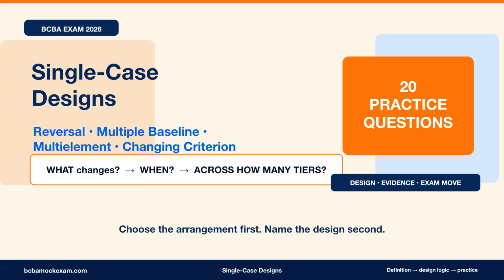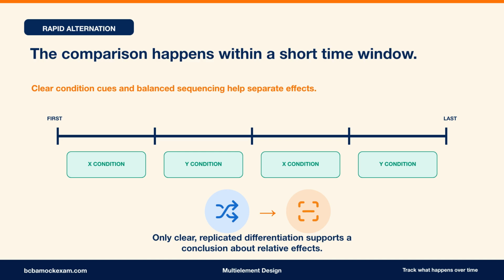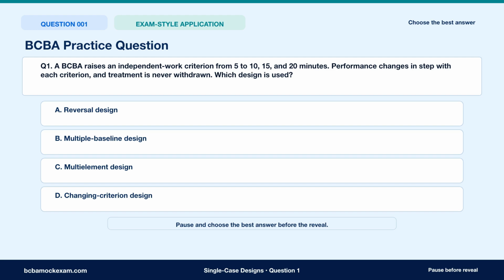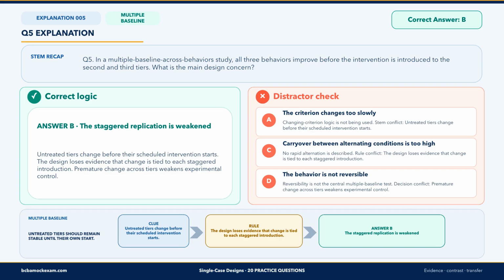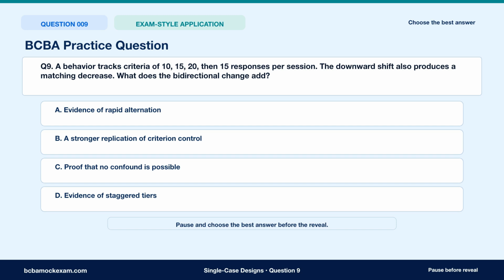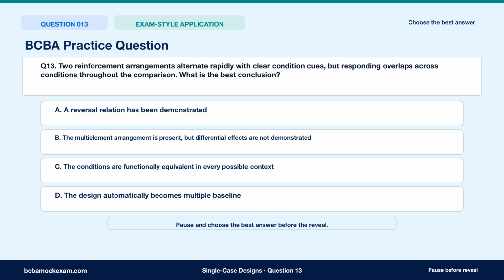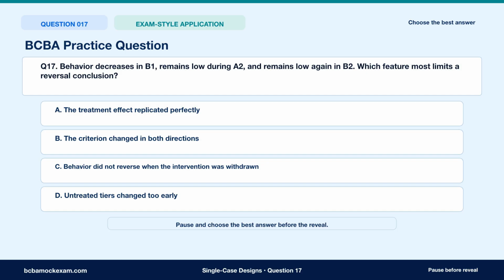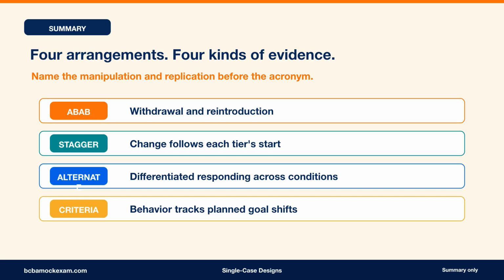Single-Case Designs Explained: 20 BCBA Practice Questions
Learn how to distinguish reversal, multiple-baseline, multielement, and changing-criterion designs—then apply the decision rules to 20 BCBA-style practice questions with detailed explanations.

This lesson starts with the defining experimental logic, concrete examples, good-fit and poor-fit conditions, and the exam clues that separate designs that may look similar on a graph. Every answer explanation returns to the stem, identifies the decisive evidence, and explains why each distractor conflicts with the design.

Use the chapters below to review a specific design or jump directly to the practice set.

Chapters:
0:00 Introduction and lesson map
1:11 Reversal design
3:28 Multiple-baseline design
5:41 Multielement design
7:48 Changing-criterion design
9:47 How to compare the four designs
11:24 Practice set begins
11:56 Question 1
13:13 Question 2
14:33 Question 3
15:58 Question 4
17:12 Question 5
18:40 Question 6
20:10 Question 7
21:58 Question 8
23:35 Question 9
24:59 Question 10
26:33 Question 11
28:01 Question 12
29:43 Question 13
31:25 Question 14
32:59 Question 15
34:32 Question 16
36:05 Question 17
37:34 Question 18
39:07 Question 19
40:25 Question 20
41:59 Summary
42:28 Free study resources